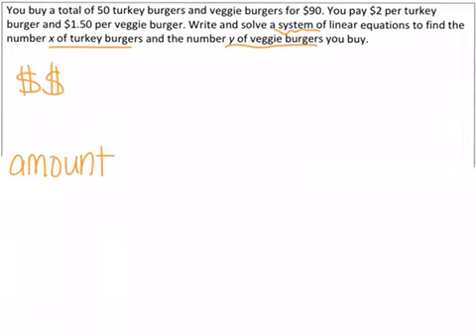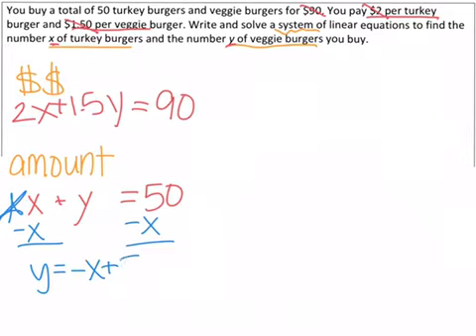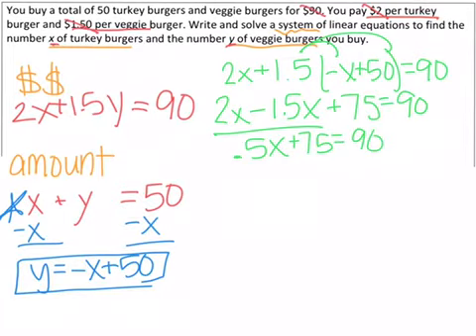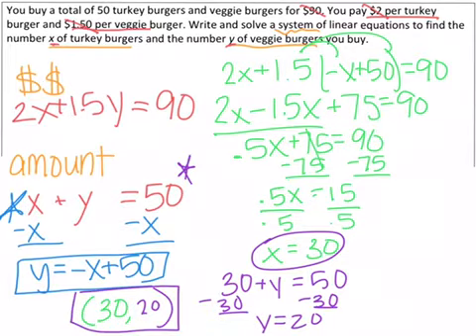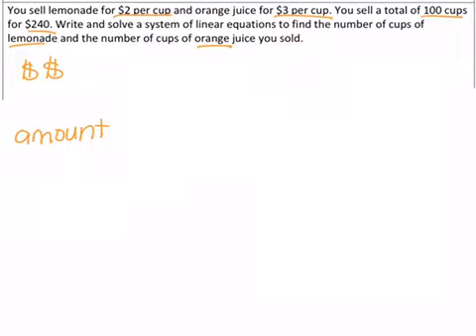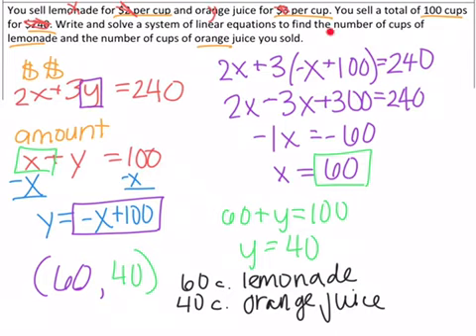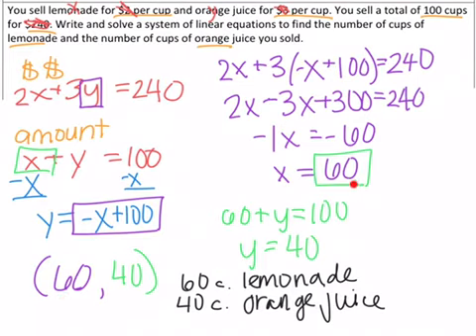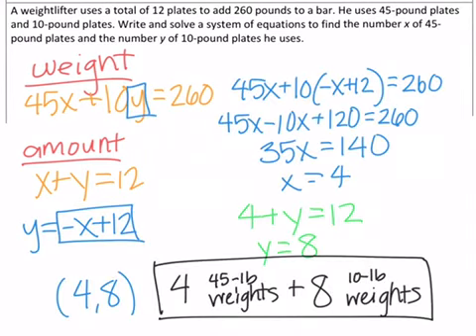Systems: Lesson 2 (video 2 of 2)